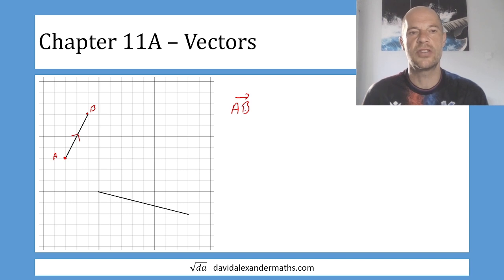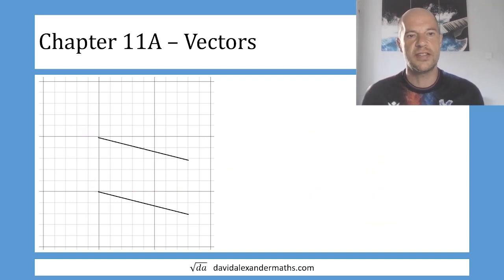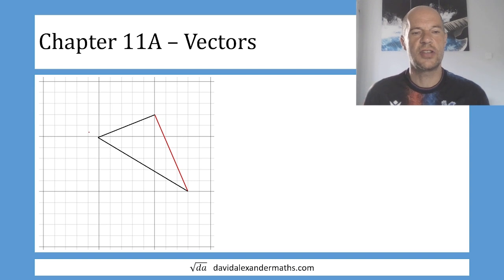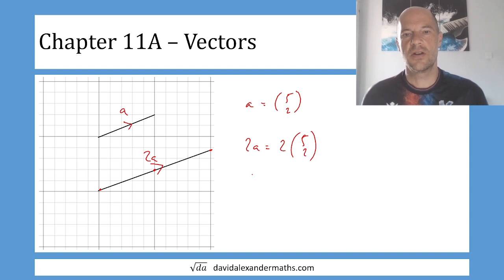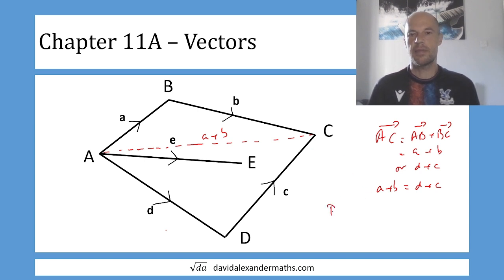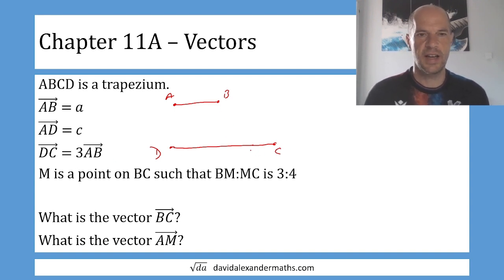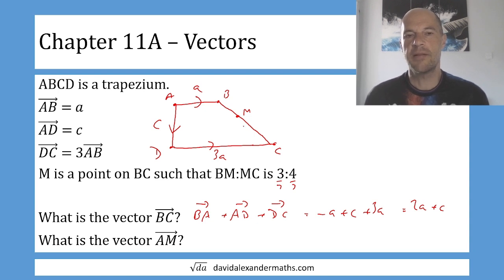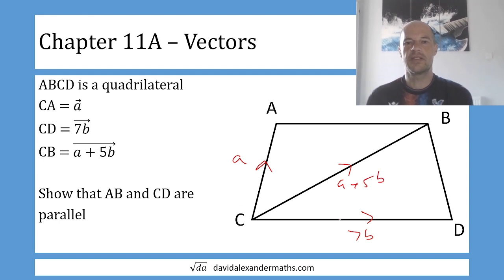Year 12 Maths Chapter 11A: Vectors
This video should help you answer all the questions from the Pearson Edexcel AS level Mathematics book in chapter 11A.